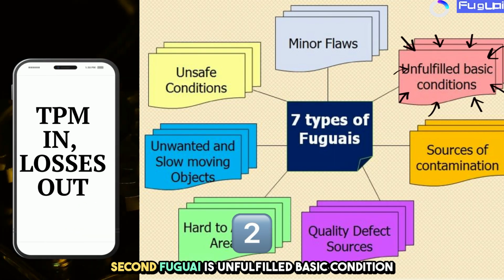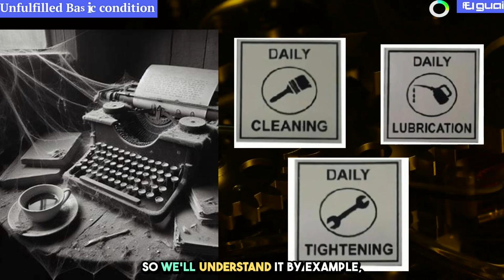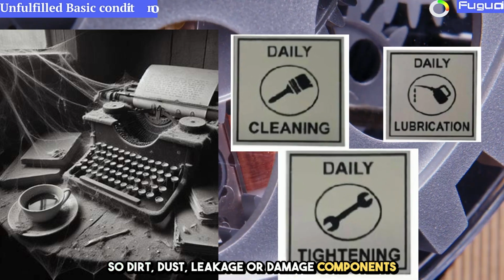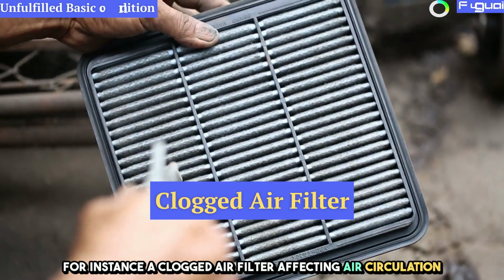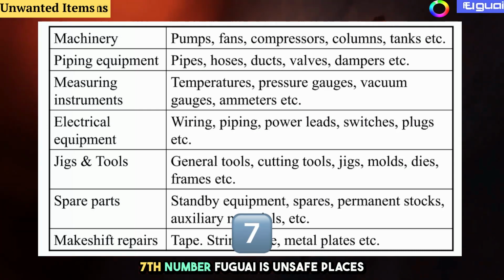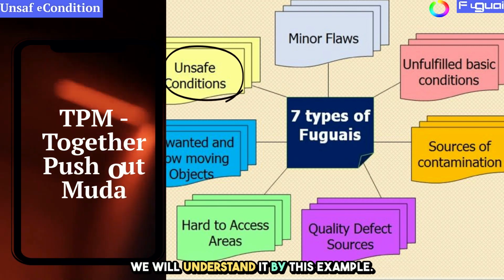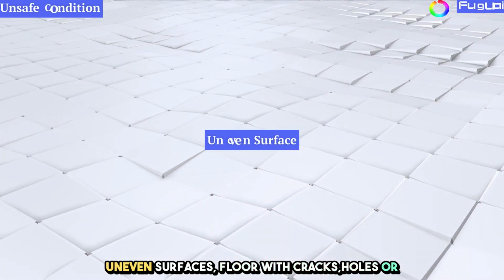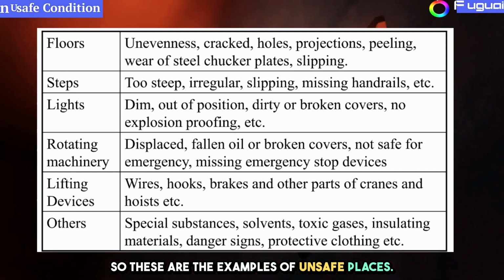What is Fuguai in TPM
This video is about Fuguai identification in TPM process, Fuguai closure helps for TPM success, it enhance Machine Performance , Quality , safety, morale etc.

Total productive maintenance kya hota hai,what is total productive maintenance,Fuguai kya hota h

TPM basic knowledge